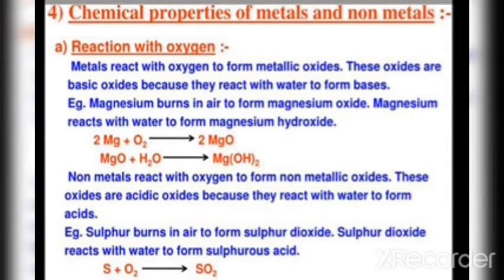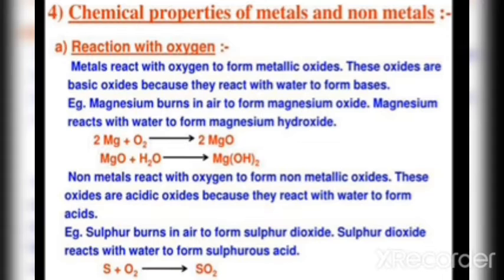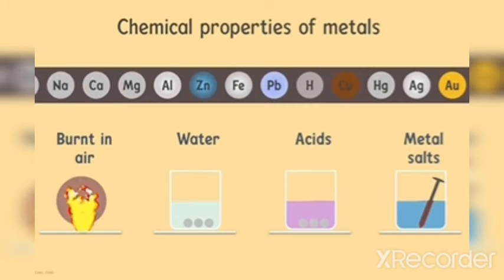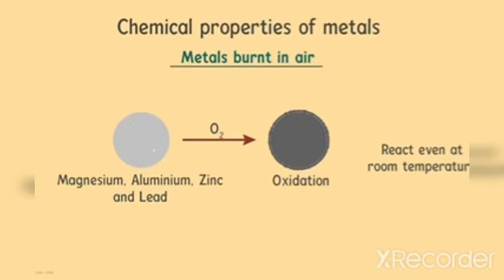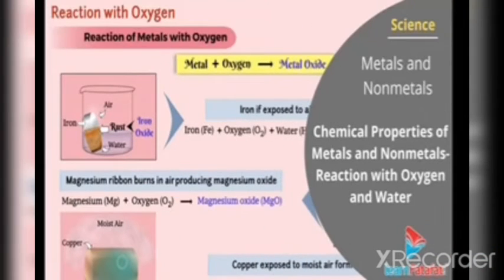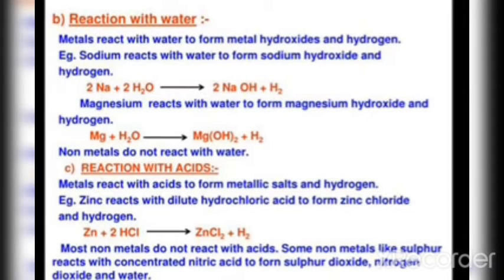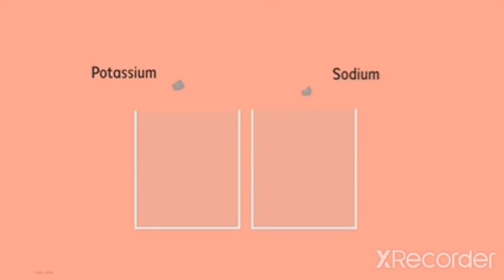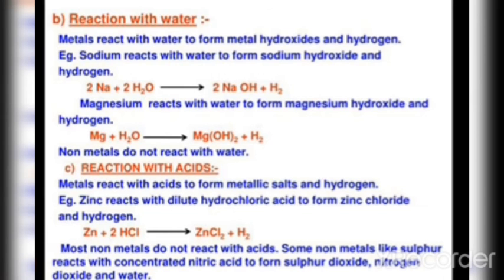Ch. - 4 Materials Metals and Non metals Video -3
Class VIII Science Ptd.by Mrs. Jyoti Kudagi ( che. )